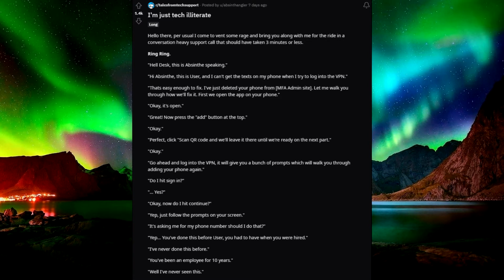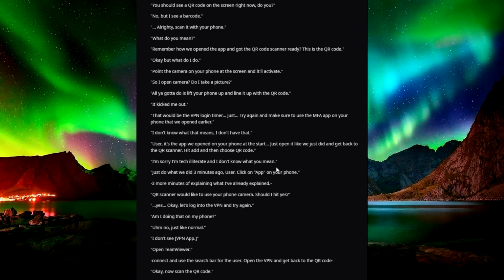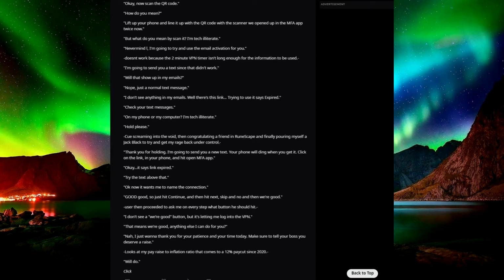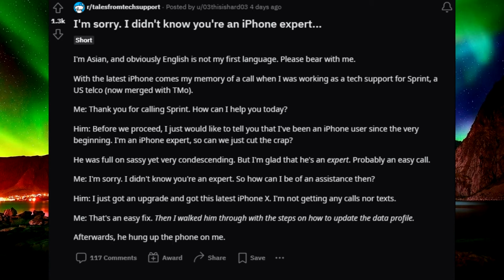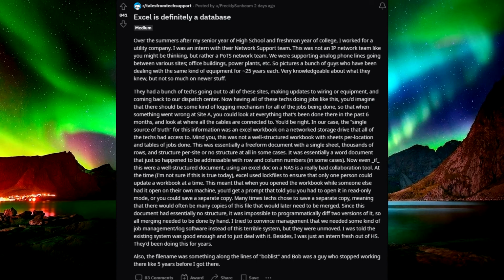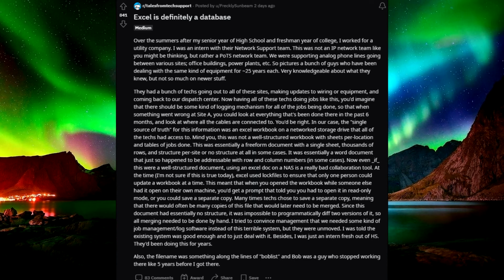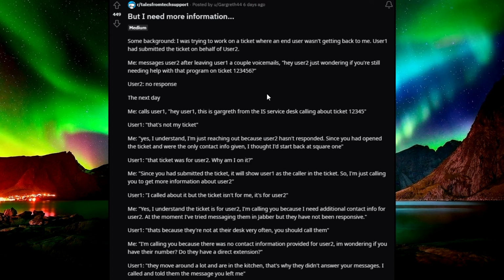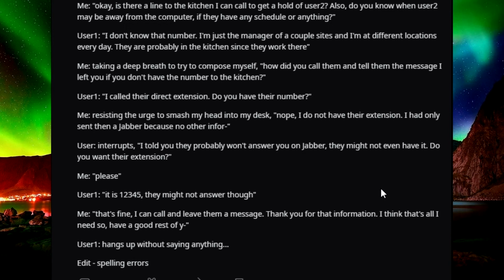Most annoying KARENS in tech support! R/TalesFromTechSupport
She didn't know anything!